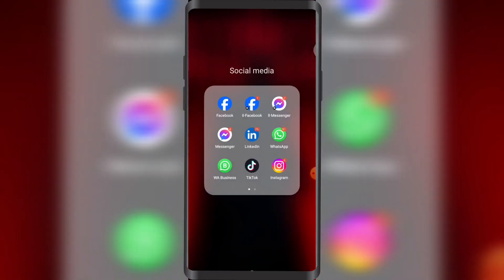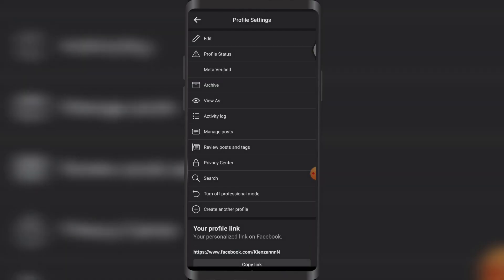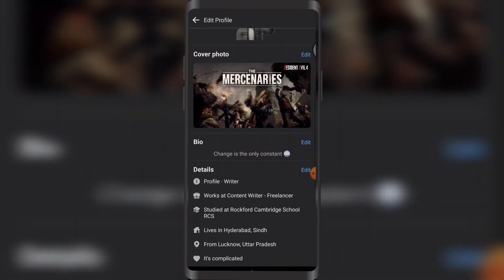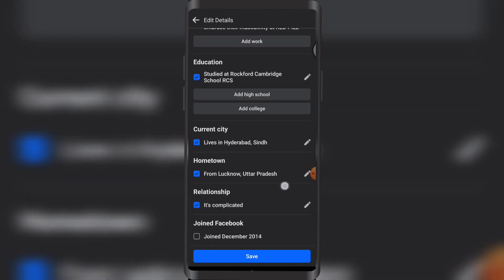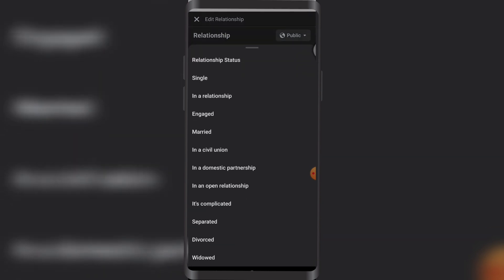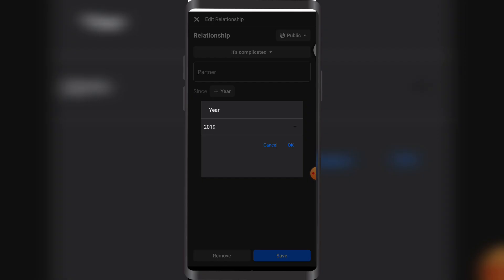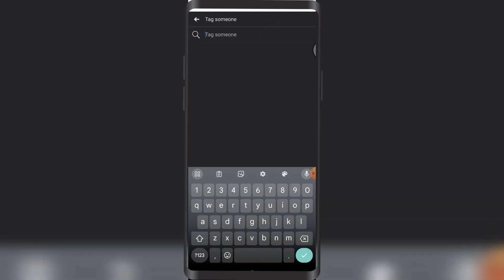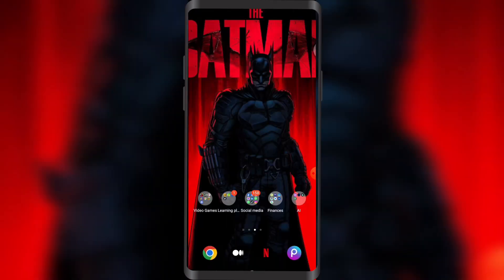How To Put Relationship Status On Facebook Profile Page - (Guide)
🎥📲 In this video, we'll guide you through the process of adding your relationship status to your Facebook profile page. Whether you're single, in a relationship, engaged, or married, showcasing your relationship status can be a meaningful way to connect with friends and loved ones on Facebook. We'll walk you through the steps to update your relationship status and share it with your Facebook community. Let's get started and celebrate your relationship status on Facebook! 💑📲🌟

📆🌟 Adding your relationship status to your Facebook profile page is a common practice in 2023, as it allows you to express yourself and share important updates with your social network. We'll provide you with a comprehensive guide, covering the entire process, including accessing your profile settings, updating your relationship status, and customizing the privacy settings. Let's make your relationship status shine on Facebook! 💑🌟📱

📲👫💡 Our guide will provide you with clear instructions on how to put your relationship status on your Facebook profile page. We'll cover the steps to access your profile settings, navigate to the relationship status section, and choose the appropriate option that reflects your current relationship status. Share your happiness with your Facebook friends using our comprehensive guide! 💡📲🌟

📲🌟🌐 Discover the various options and features available on Facebook to put your relationship status on your profile page. We'll show you how to customize the visibility of your relationship status, choose from different relationship options, and even add a significant other if applicable. Let your Facebook friends be a part of your relationship journey! 👫🌟💻

📲👫💻 We'll share expert tips and tricks on how to effectively put your relationship status on your Facebook profile page. You'll learn about privacy settings, managing updates, and showcasing your relationship in a way that feels comfortable for you. Our guide will empower you to navigate the world of Facebook relationships with confidence. 🌟📱✨

📲🌟💪 With our step-by-step instructions, you'll confidently put your relationship status on your Facebook profile page, allowing you to celebrate your connection and share important updates with your social network. Let your relationship status shine on Facebook! 👫📲🌟

⚡️🌐👫 Share your relationship status and connect with your Facebook community by following our comprehensive guide on how to put your relationship status on your profile page in 2023. From accessing the settings to customizing privacy, we'll help you navigate the process and celebrate your relationship on Facebook. 💡📲🌟

Let's showcase your connection and celebrate your relationship on Facebook! 🎥🔔👍

- TutoRealm